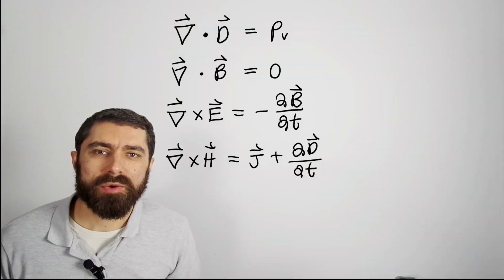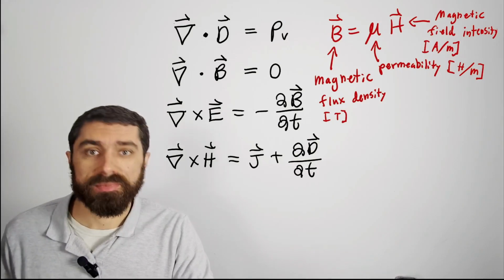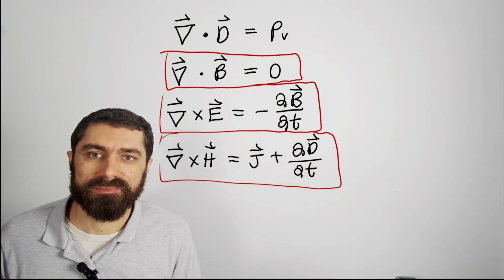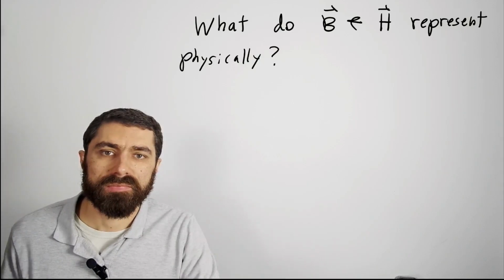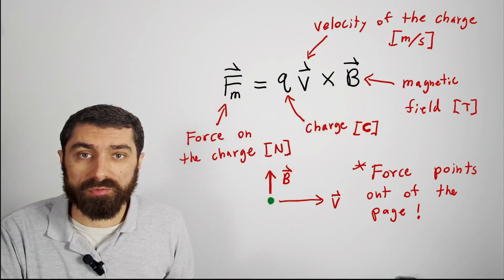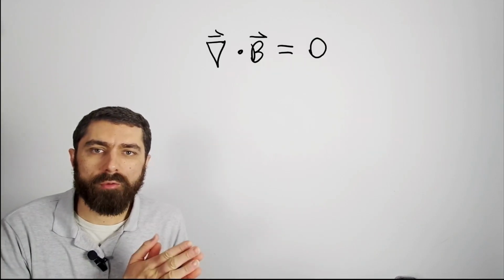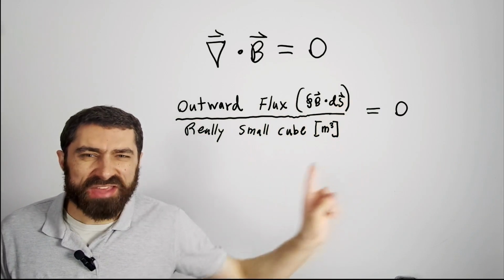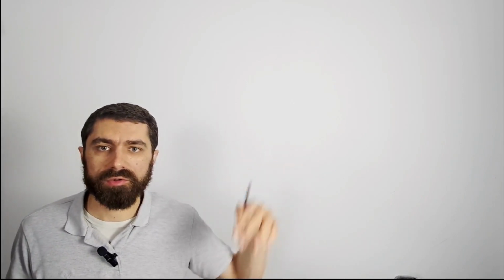Magnetic Force Explained